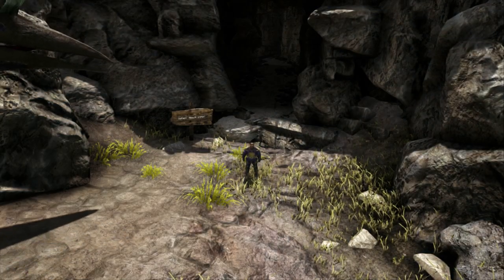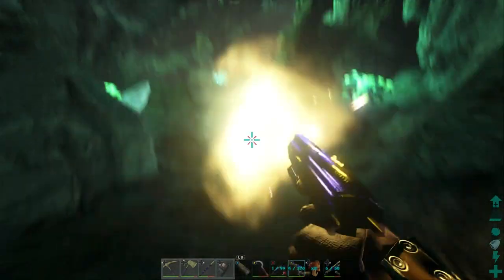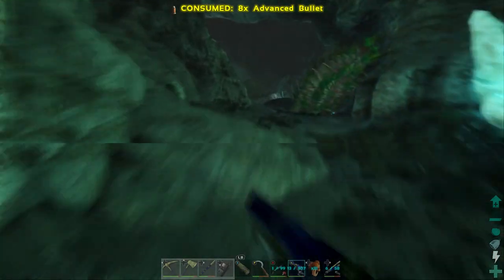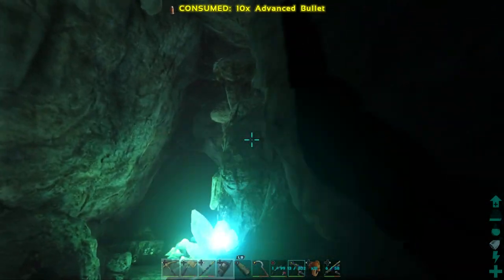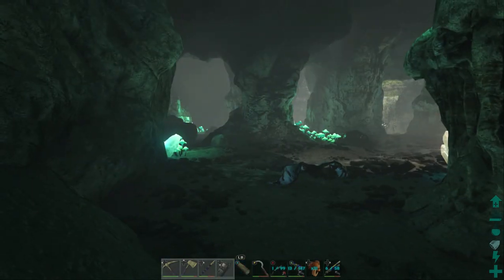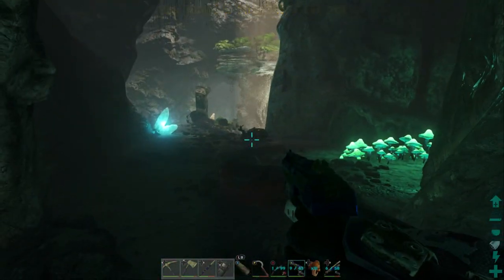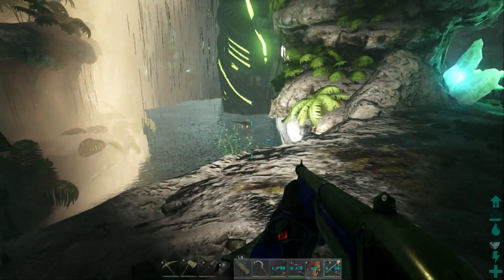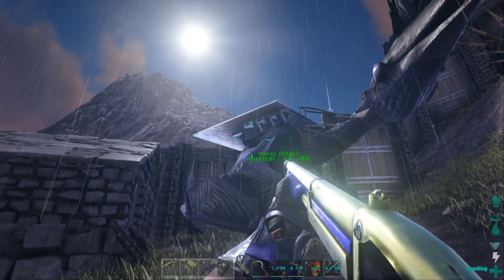Ark: Survival Evolved - Island Center/Volcano Cave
Hello! Here is a video going over the whole Center/Volcano Cave. This is where you can get the Artifact of the Cleaver! I hope you enjoy!

Let me know what tutorials you still want to see!